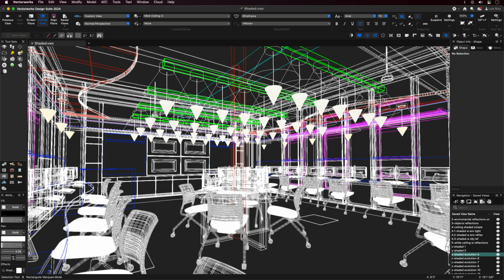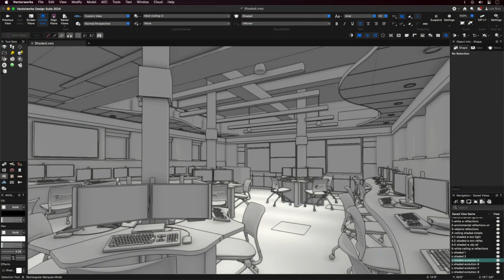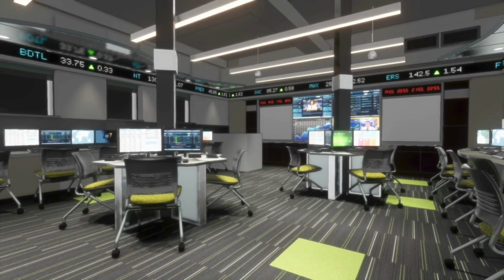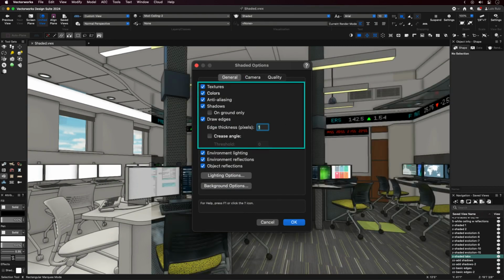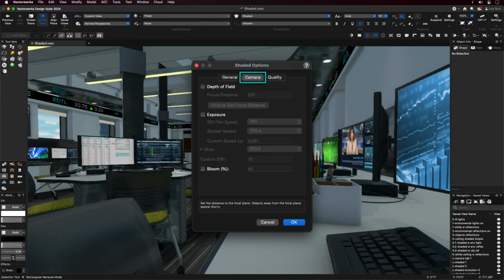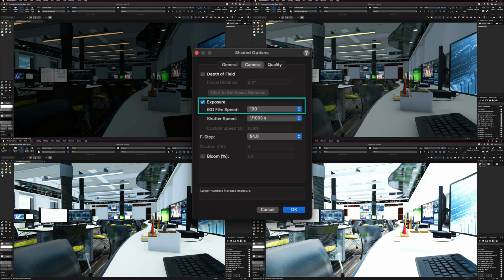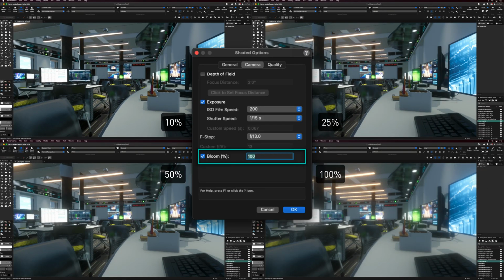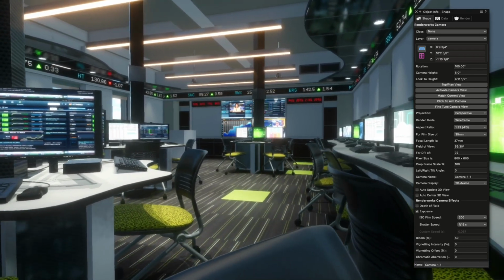2024 Shaded Rendering Shadows Camera Effects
Create higher levels of realism earlier in your design process with improvements to Shaded rendering. Take advantage of unlimited shadow casting in real-time processing to assess your designs more confidently on the fly and quickly determine lighting, camera, and material setup so you can create better visuals more quickly.